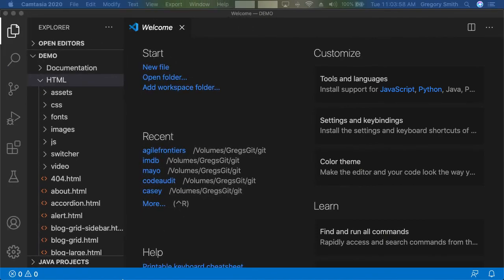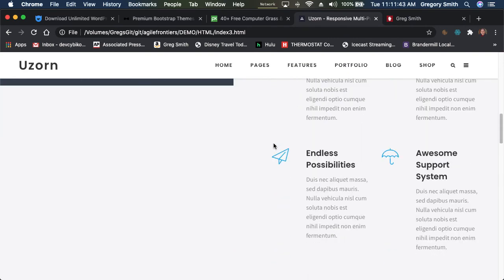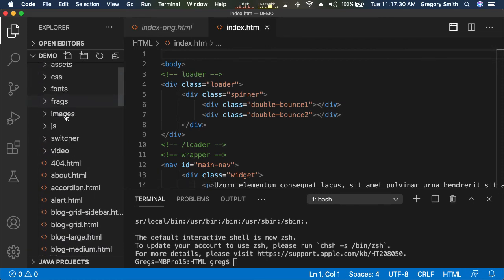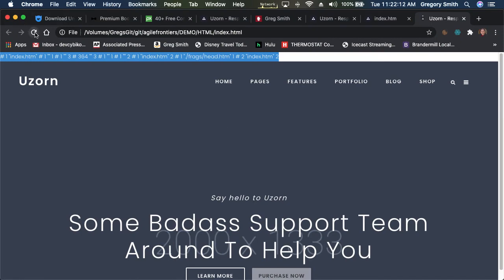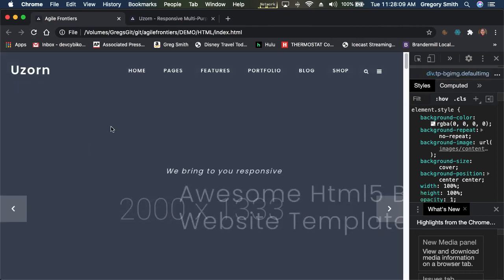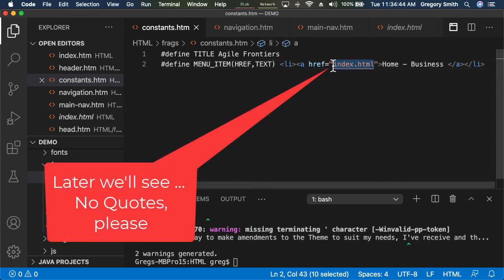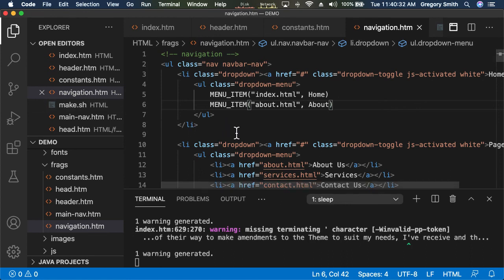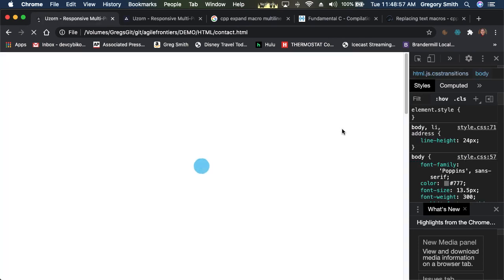Using CPP to create a templating system for static websites (Part 1)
The Laziest Programmer on Earth (Greg Smith) shows how to take a massive HTML template from MonsterOne.com and break it into smaller pieces. When he's done, we'll have a macro language for creating a static website that nearly eliminates the need to program in HTML.